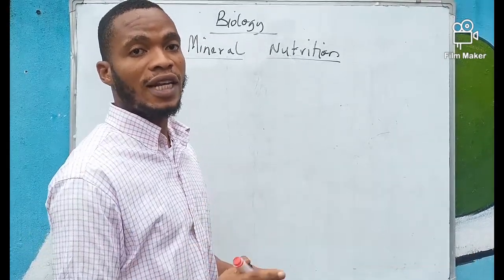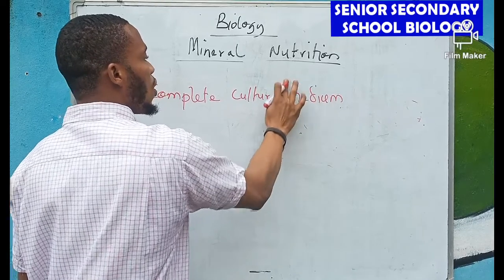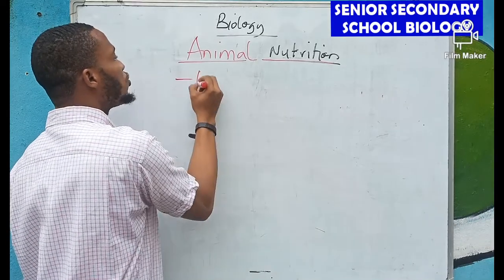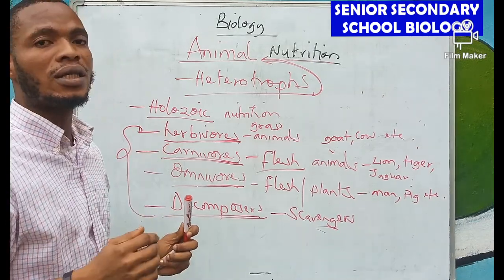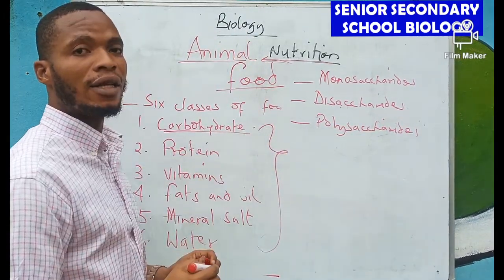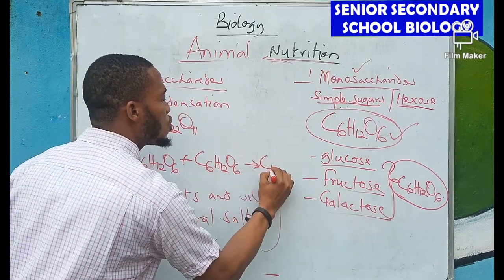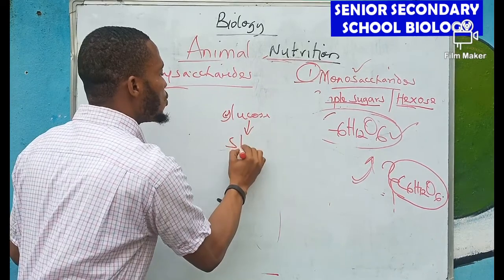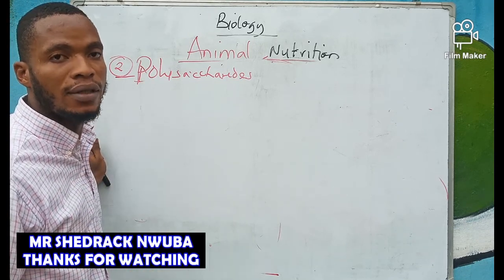Phrankstars Schools Online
Senior Secondary School Biology with SHEDRACK NWUBA